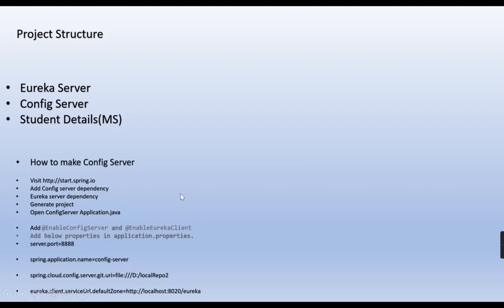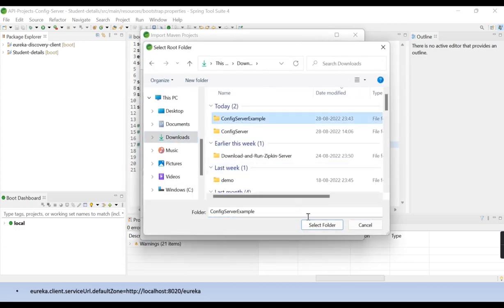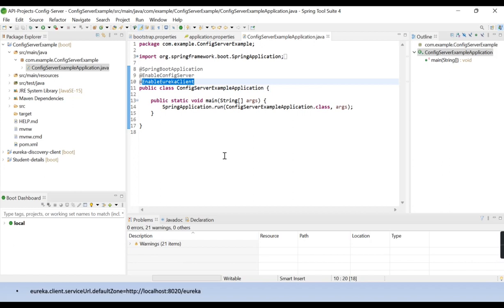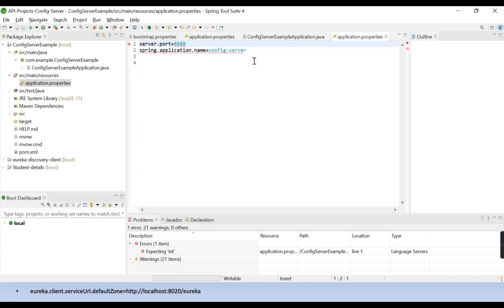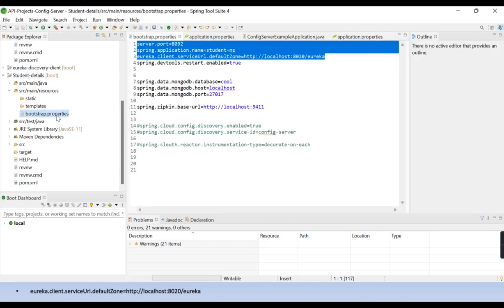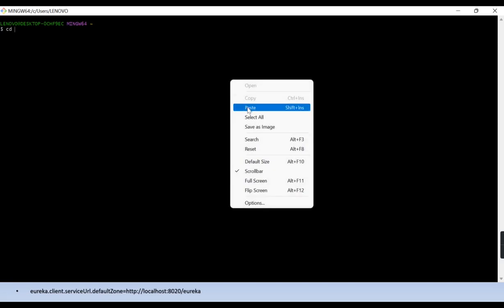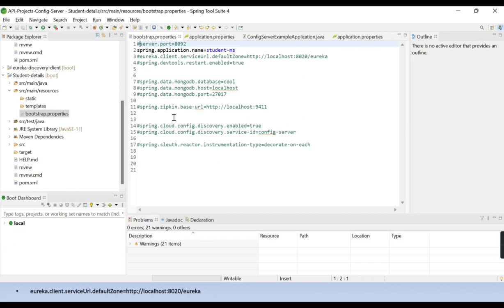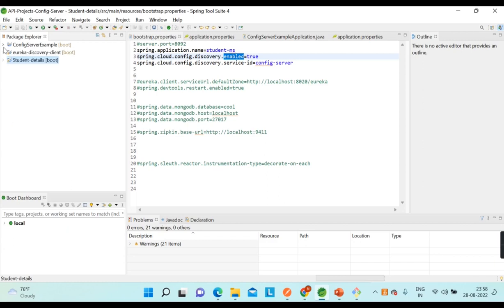MS-37-Create GIT and Config server